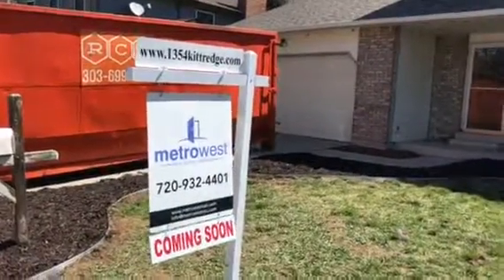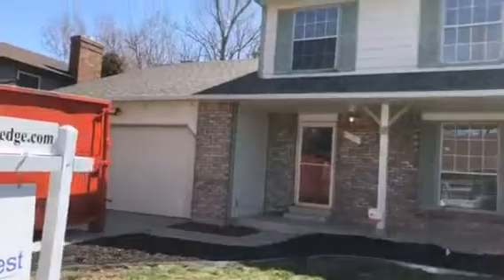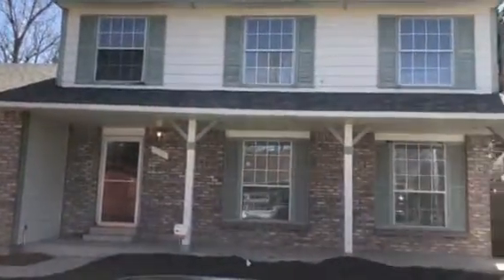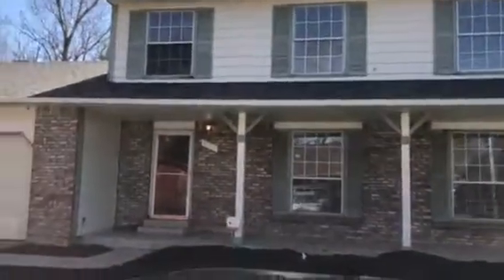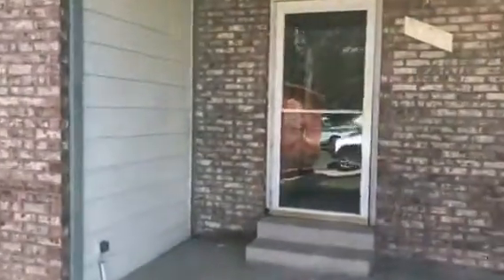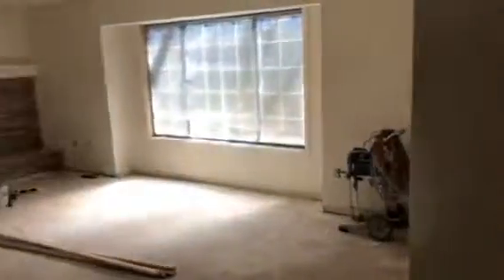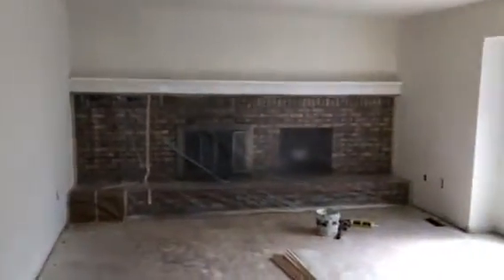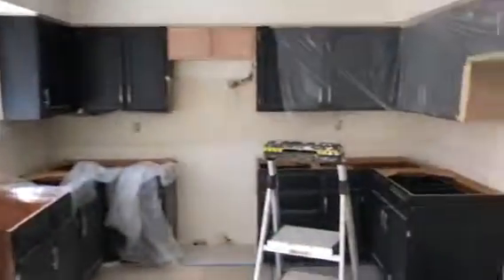1354 S. Kittredge St, Aurora, CO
Rehab in process